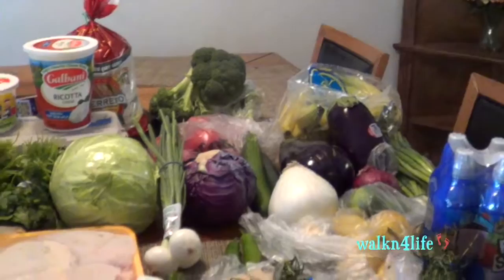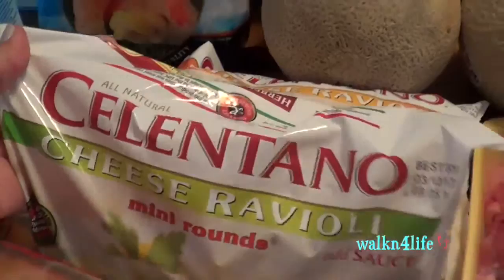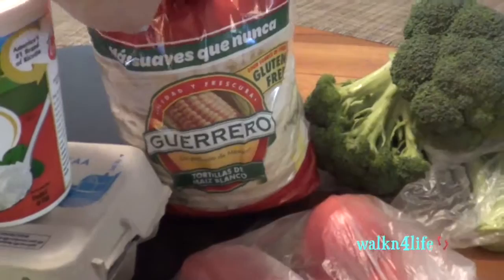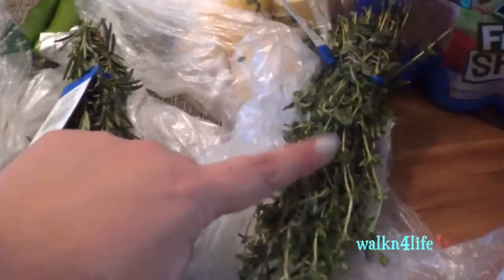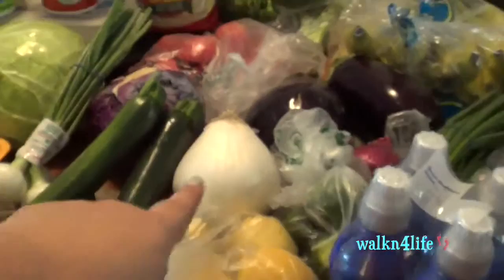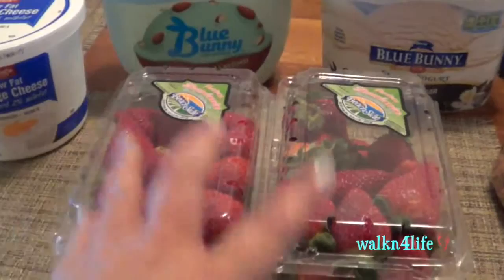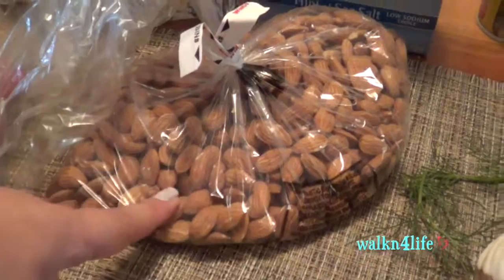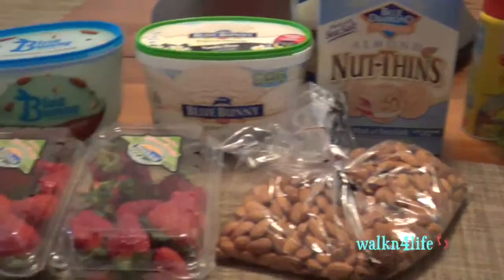Grocery Food Haul: Food4Less (Kroger) & Winco (HD)